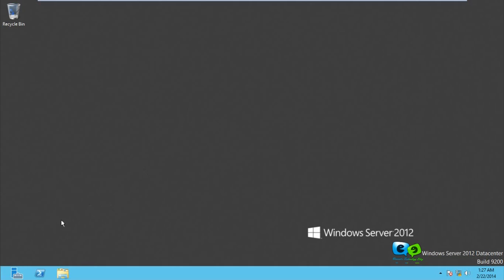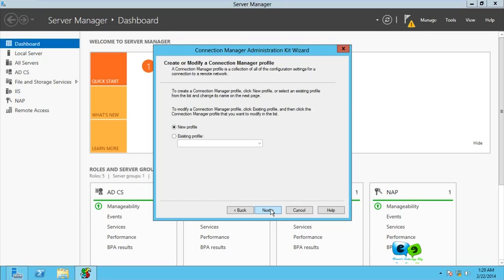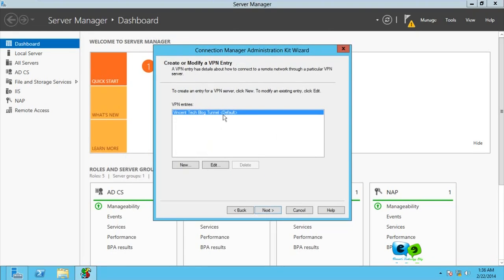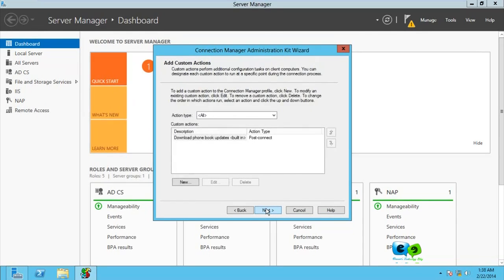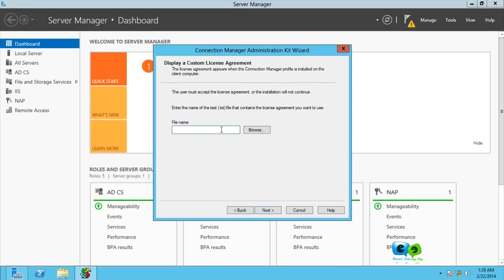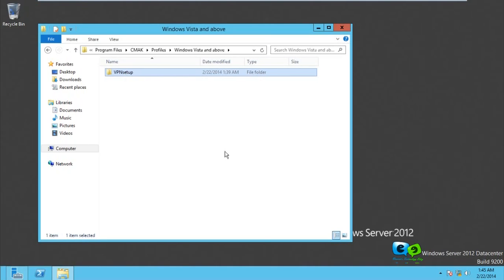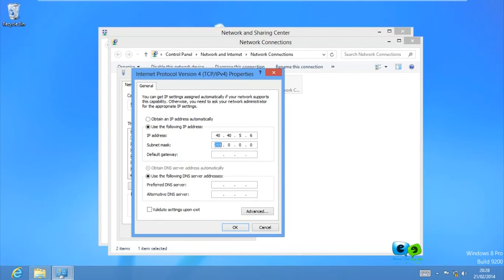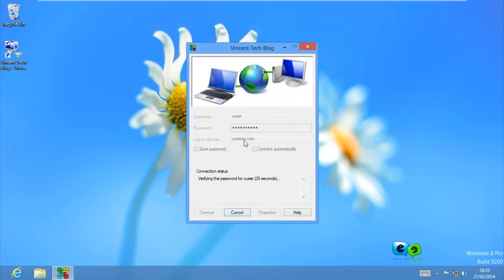*NEW* Creating CMAK app for VPN Remote Users on Windows Server 2012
Here is a video on how to configure Connection Manager Administration Kit for VPN Remote Users on Windows Server 2012.